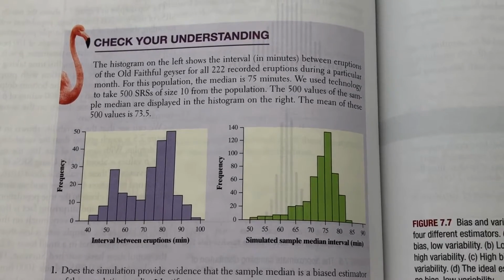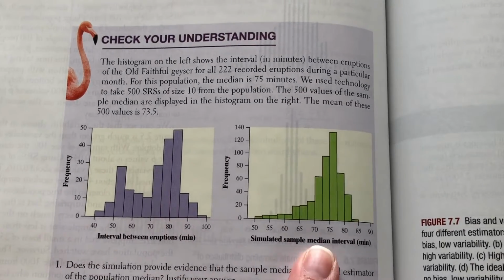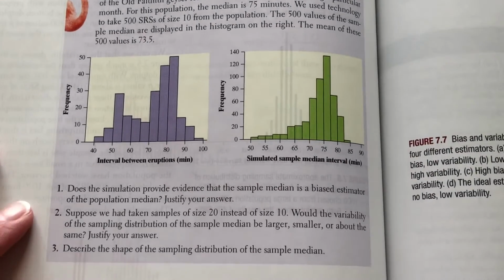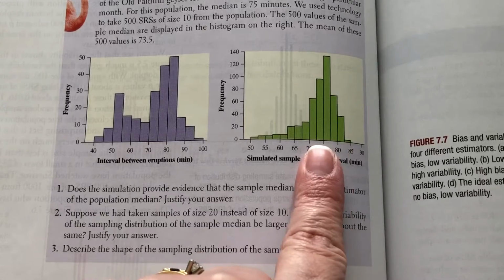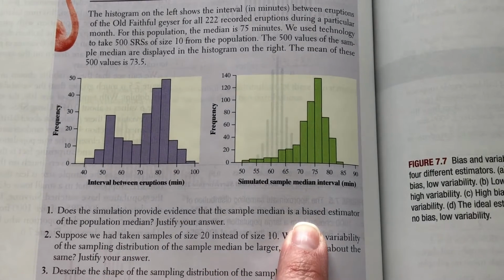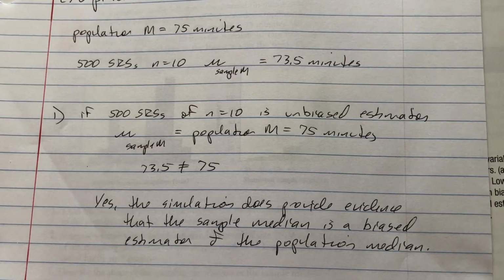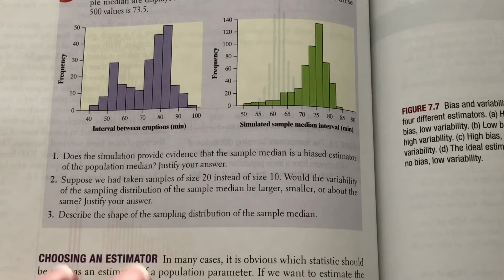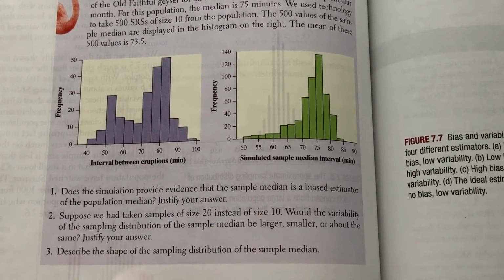AP Stats CYU p.480 TPS 6e - Sampling Distribution: Unbiased Estimator